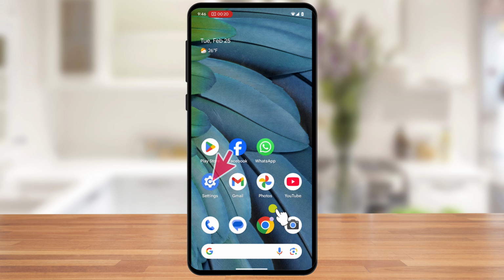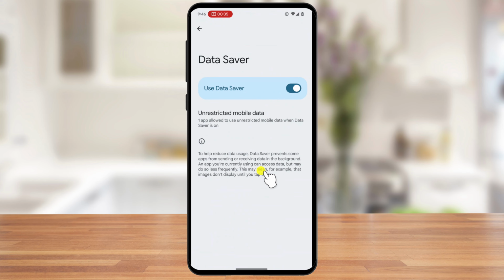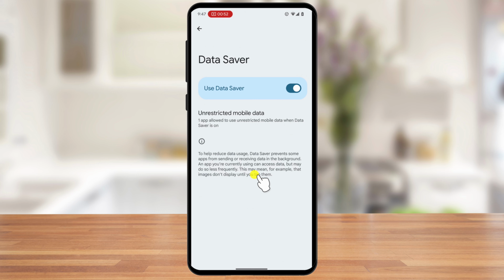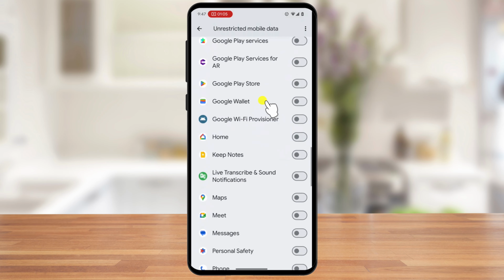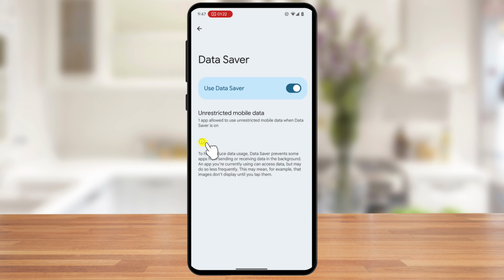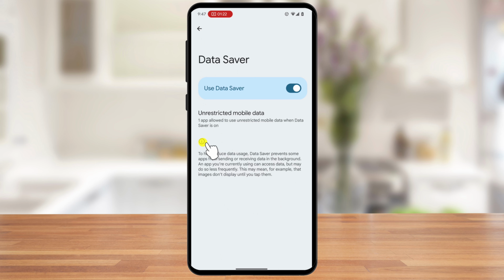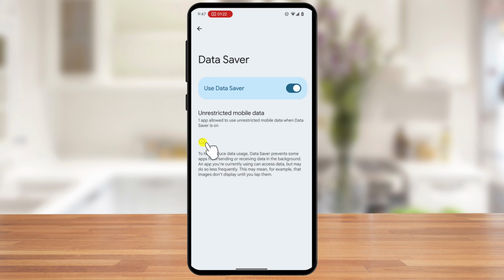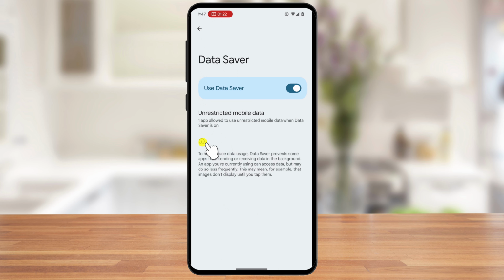Enable Data Saver Mode on Android – Step-by-Step Tutorial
Enabling Data Saver Mode on your Android device is a great way to manage your mobile data usage, especially when you’re on a limited data plan. This mode helps restrict background data and prevents apps from consuming excessive data when not in use.

00:00 Introduction
00:21 Accessing the Data Saver Settings
00:45 Enabling Data Saver Mode
01:01 Allowing Unrestricted Data Access for Certain Apps
01:34 Alternative Ways to Save Data
02:05 Final Thoughts

Data Saver Mode works by limiting background activity, meaning apps won’t use data unless you actively open them. This is ideal when you need to conserve data for essential tasks, especially while traveling or in areas with limited connectivity.

Once enabled, you’ll see a Data Saver icon in your status bar, indicating that your phone is actively saving data. For those important apps like messaging or email, you can still allow them to function normally by giving them unrestricted data access.

Watch this video to learn how to easily enable Data Saver Mode on your Android device and customize which apps can still use data in the background.